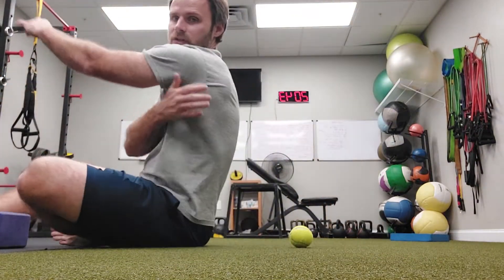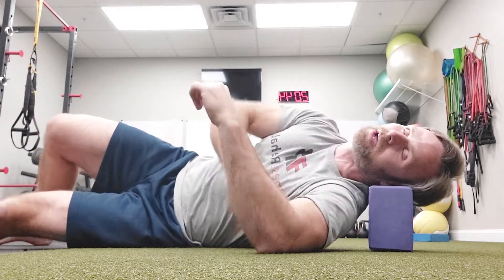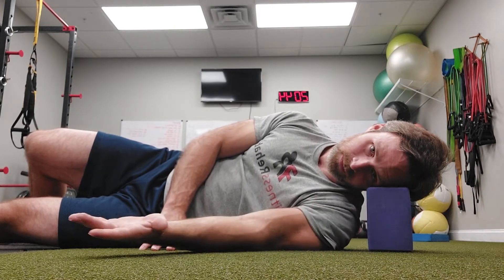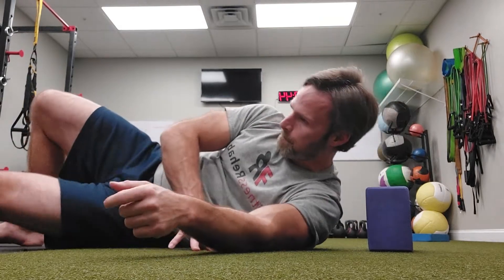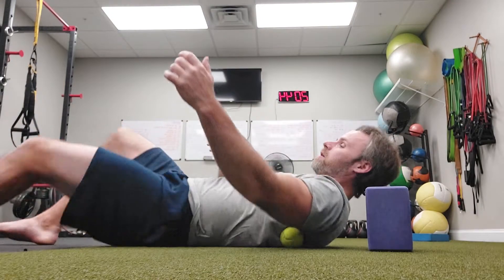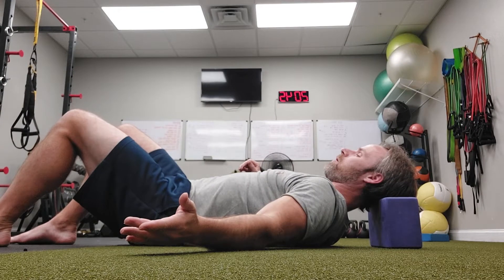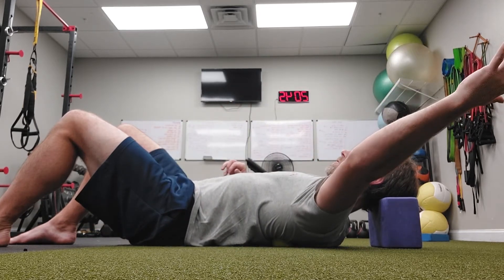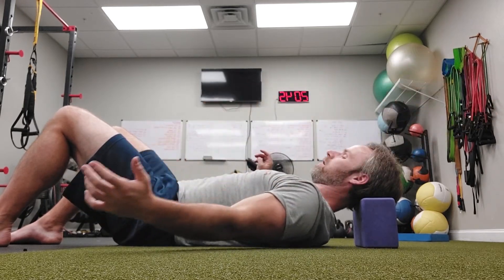Lat and scap release